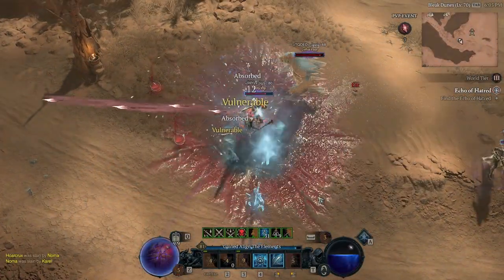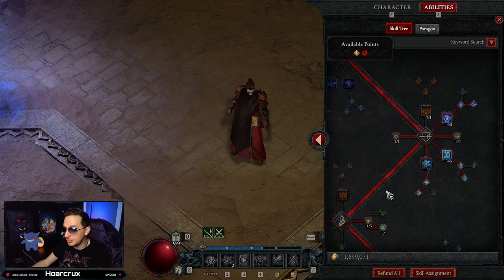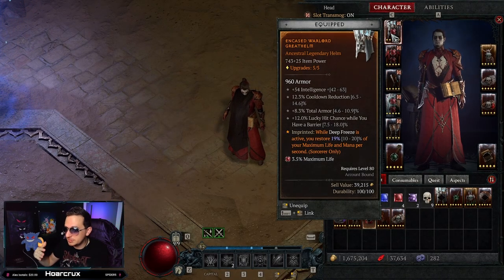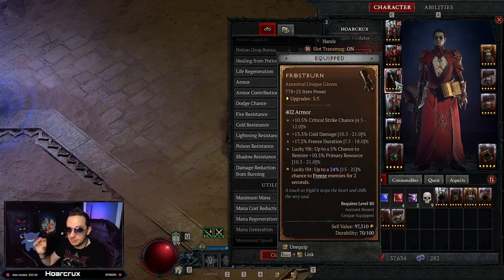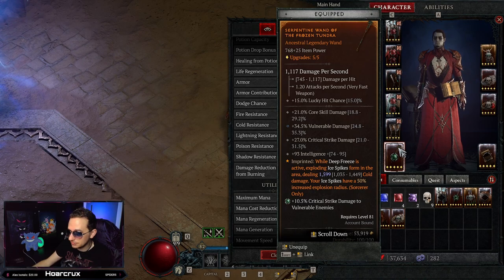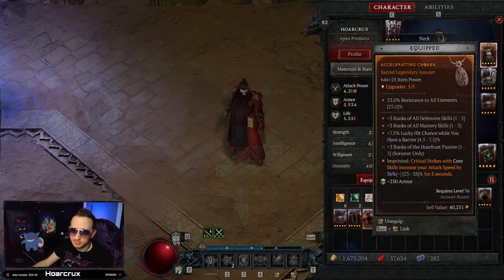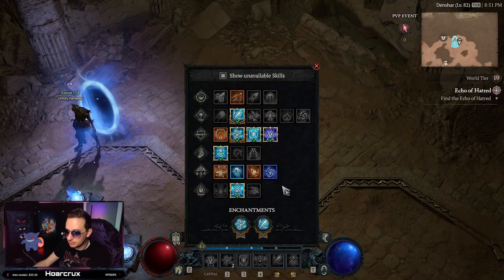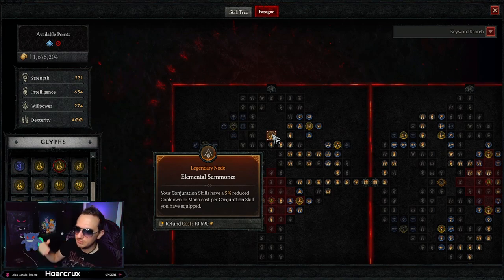Diablo 4 Meta Sorcerer PvP Build Guide & Gameplay ⚔️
Hey guys, in this video a breakdown one of the most fun and oppressive Sorcerer builds currently in Diablo 4. I also have this build linked below if that's your cup of tea instead of watching a video. Hope you enjoy and if you have any question, leave a comment in the towel section or drop me a DM in Discord. CHEERS!

⏰Timestamps⏰
0:00 Intro/Gameplay
1:09 Skill Tree
4:32 Gear/Aspects
12:30 Enchantments
14:27 Paragon Board
17:31 SHOUTOUTS!!!
🎵Music🎵